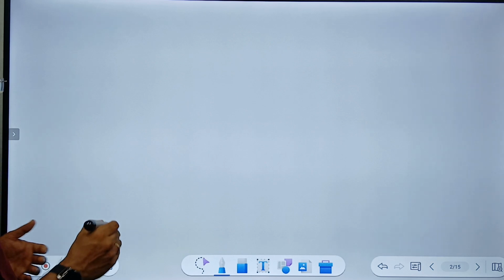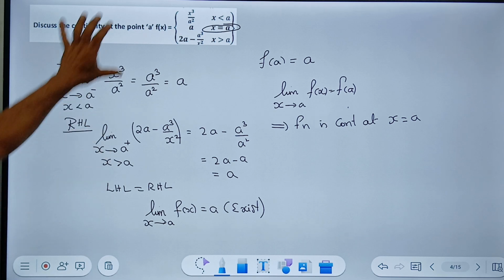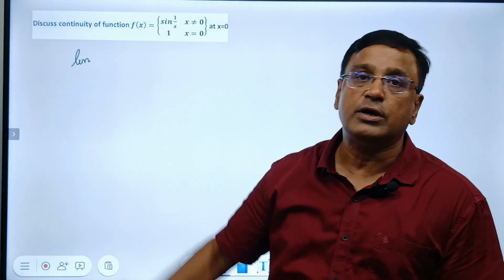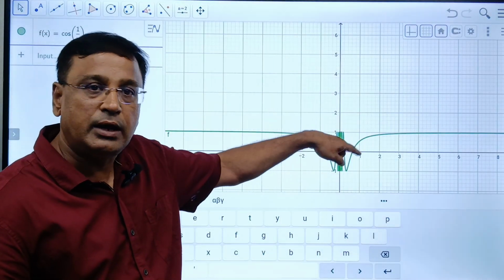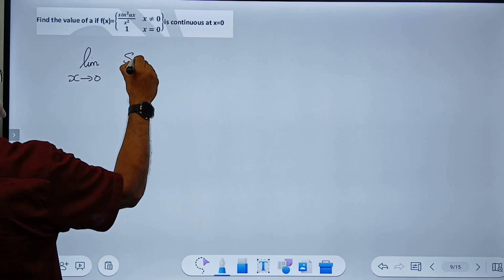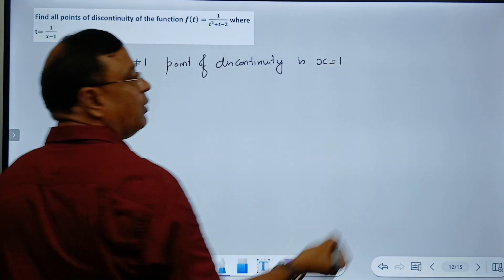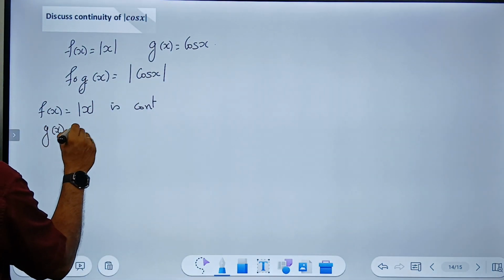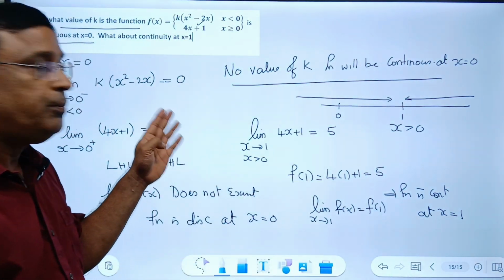CONTINUITY & DIFFERENTIABILITY | PART 3| PROBLEM SOLVING | CBSE CLASS 12 | GK MATH CLASSES